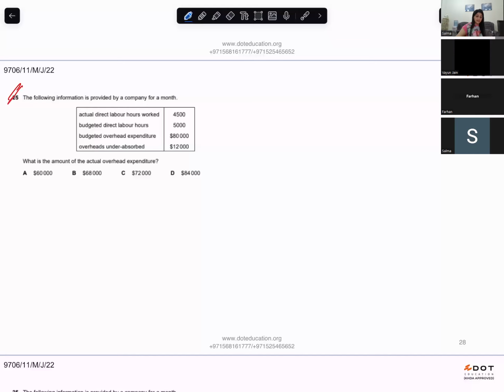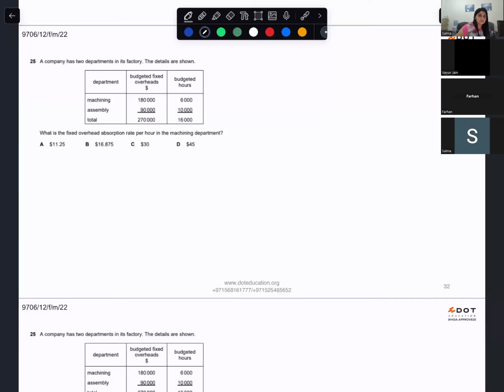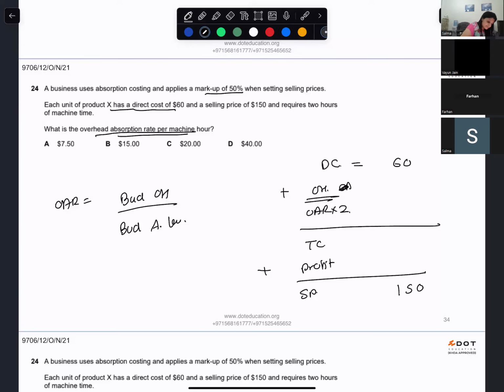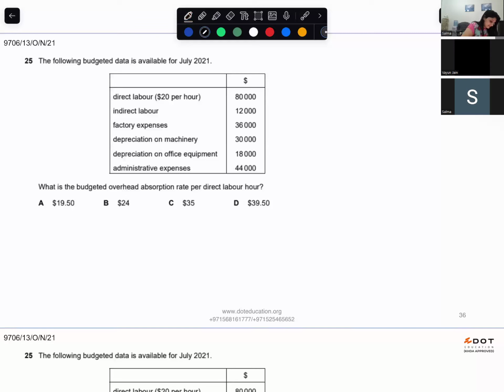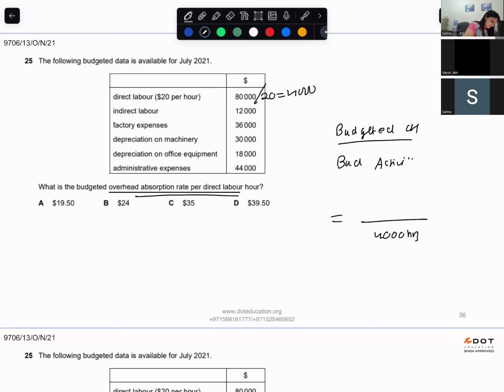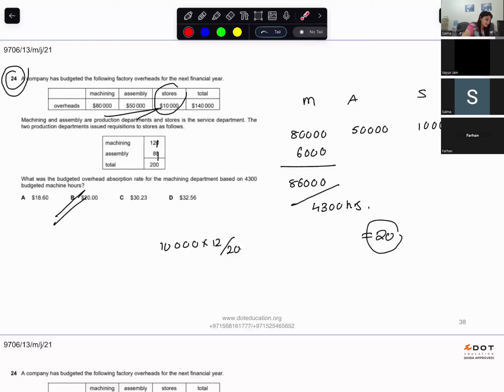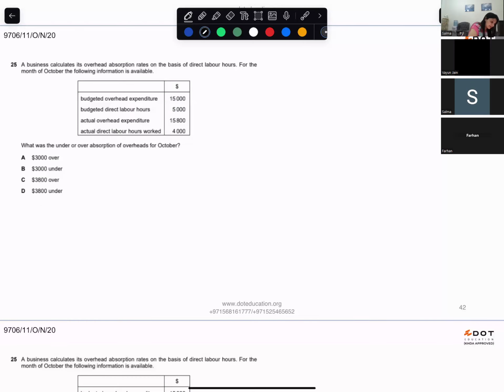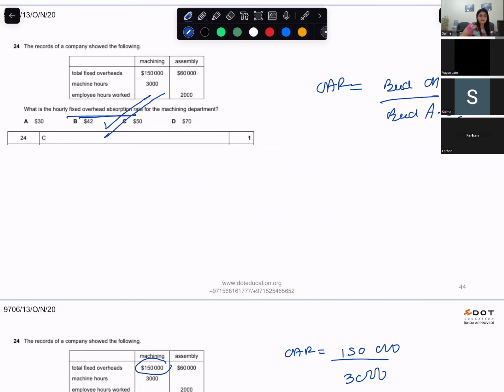Overhead Absorption Rate AS MCQ Part 2